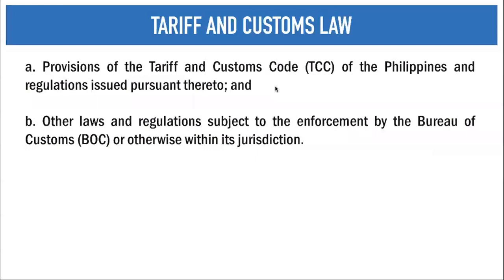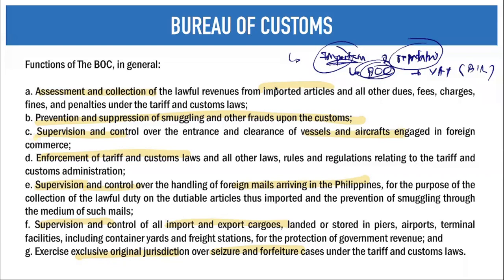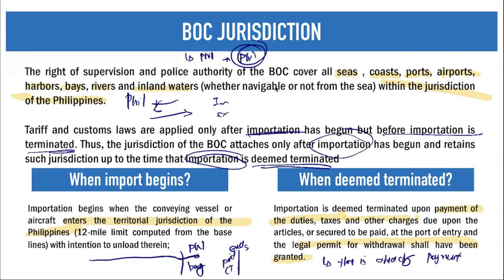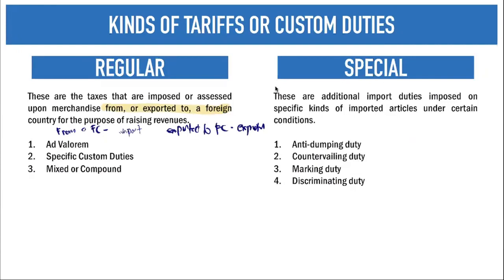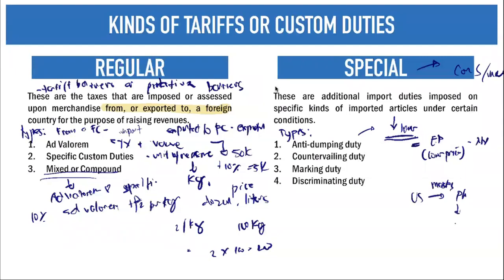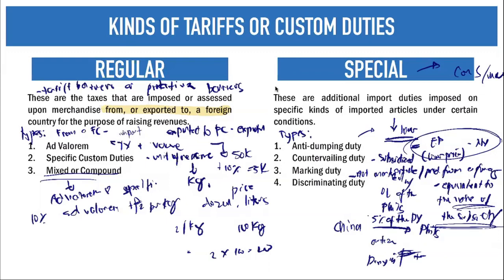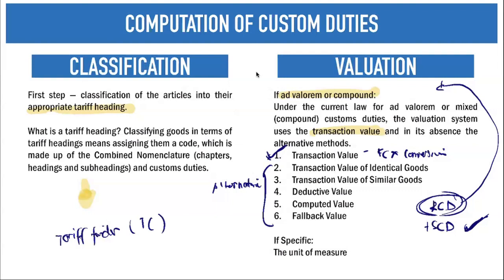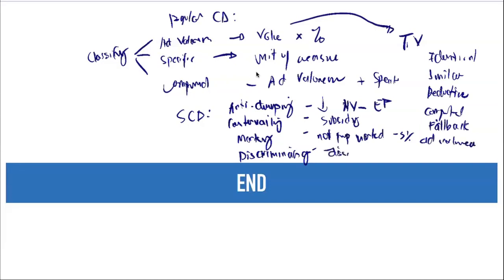TAX - Customs Taxation